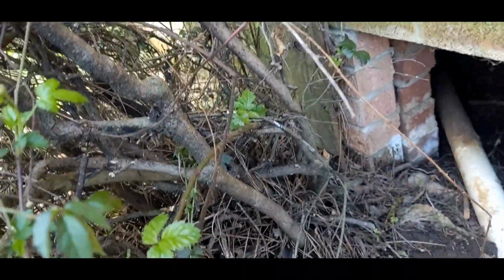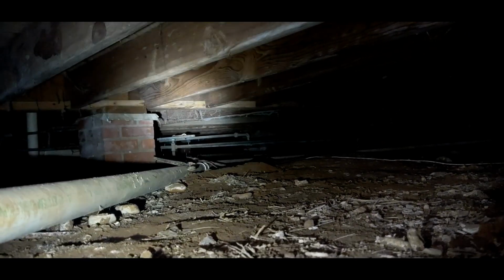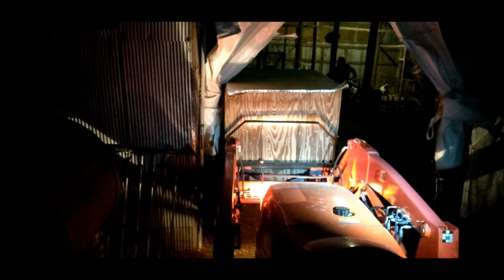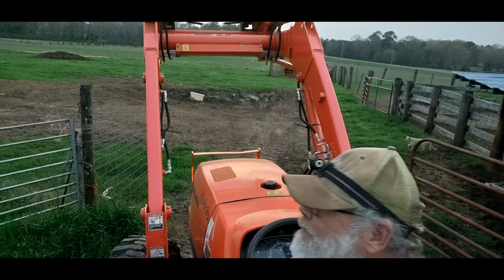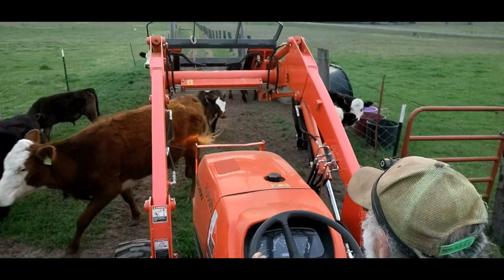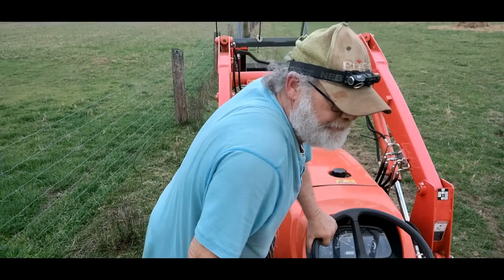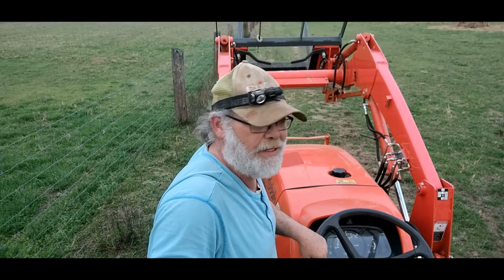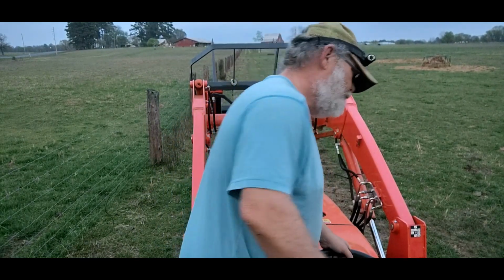HAY WE GO!! | ltbfarms | LTB Farms vlog 81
Welcome back to the Farm.
We are thrilled you stopped by to see us.

This week on the Farm, we are continuing to make more room in the
barn for new babies, and for weaning some little ones as
we get ready for "creep days" .

And lately the Cows have become a little trying,  OK very
trying.
oh well, it is what it is.

for choosing to be part of our farm and family.

So sit back with the family and enjoy a little time on the farm.
as they say "It's hard work, but good work"